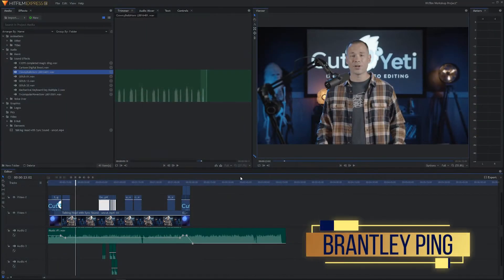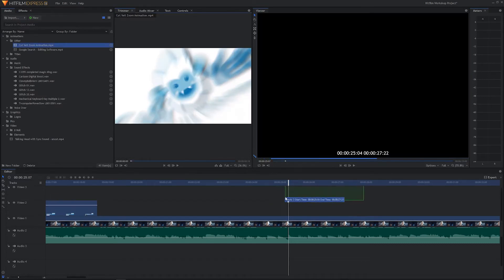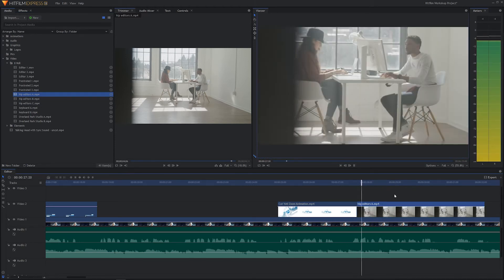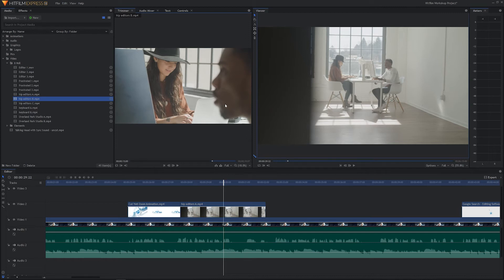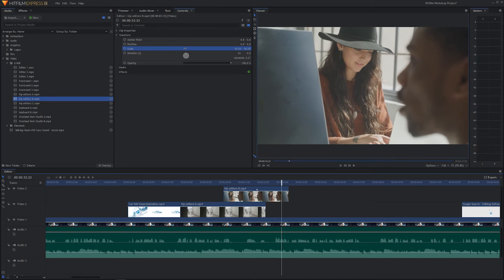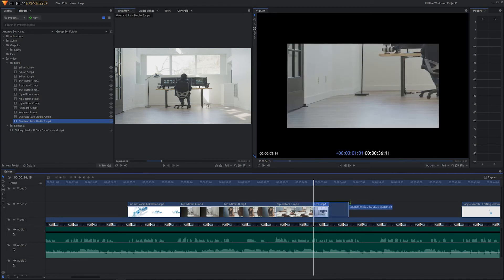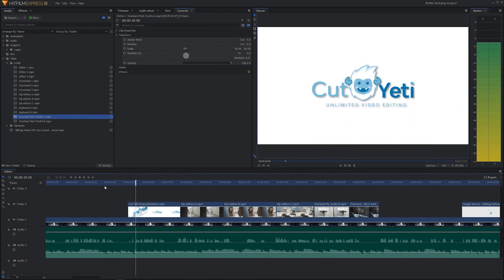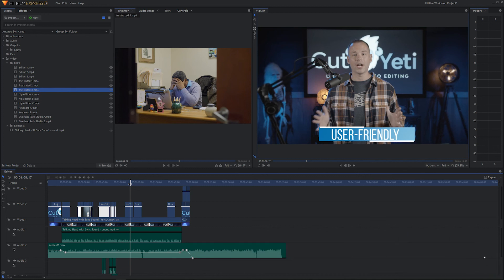HitFilm Express Tutorial: How to Add B-Roll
Knowing how to add B-Roll in HitFilm Express is another super easy way to up the production value of your video content.

In this HitFilm Express Tutorial, we will learn how to add b-roll footage in to help engage with our audience.

Be sure to click "free product" at the top of the page.

Social React is a creative boutique based in the Kansas City area.  We specialize in cinematic video content creation and brand marketing.  We partner with brands across the country, so feel free to drop us a line.  We'd love to hear from you!